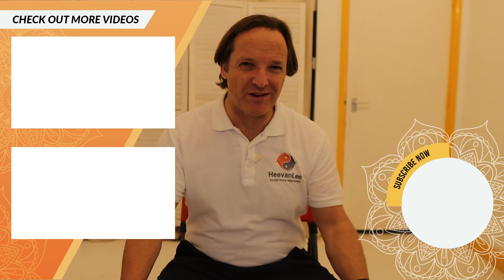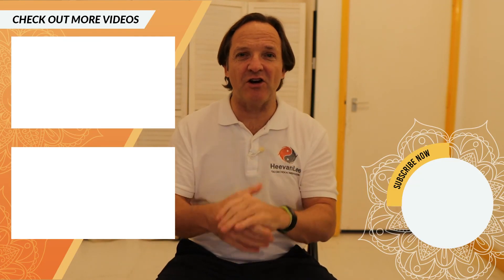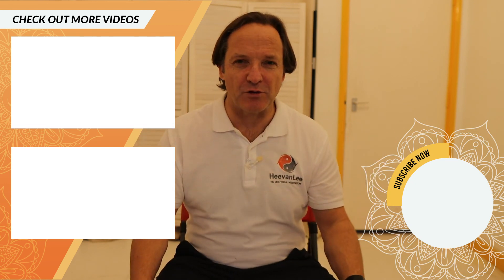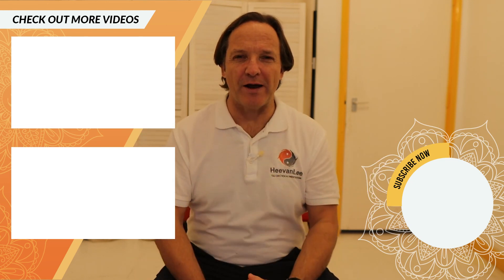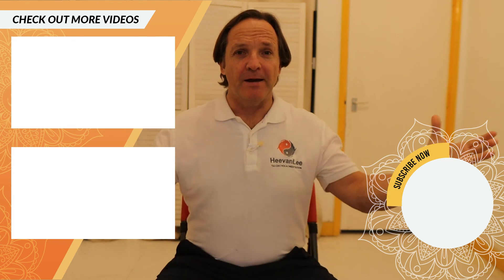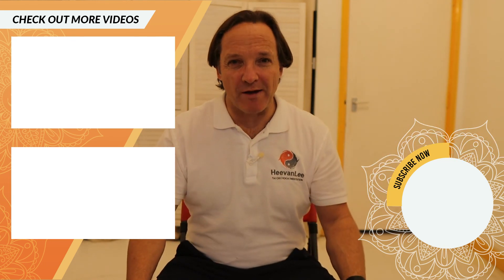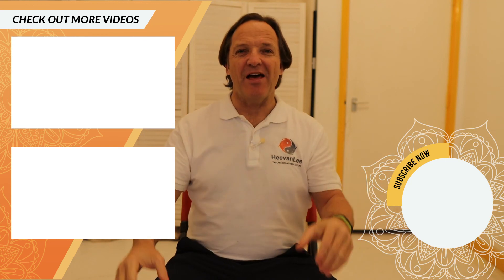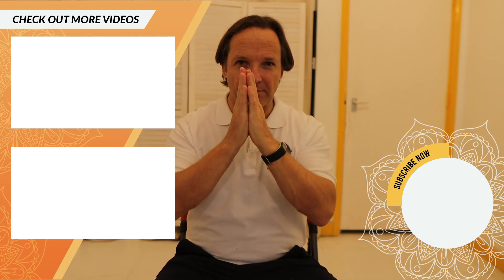Fundamentals | Fire Breath To Reduce Stress| Heevanlee Tai Chi and Yoga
G'day viewers and welcome to your  fundamentals series class where we focus on breathing. Today is the Fire breath ( bellows breath ) or in sanskrit terms - Bhastrika Pranayama breathing sequence.

You can do this particular sequence either seated on a chair or sitting on a meditation cushion. Reminder for alignment and structure purposes sit up straight which will assist in elongating the breath so you will receive the best benefits from this practice.

Before starting this practice a Top tip is to blow your nose. This practice means you will be breathing forcefully in and out through the nose.

Repeat the sequence for three rounds gradually increasing the speed. As you become more comfortable you can add more repetitions and more rounds. Take a break between each round with several large inhalations and exhalations.

This practice helps to flush out waste and toxins from the body, tones the digestive system, and strengthens the nervous system. I recommend doing this sequence at the start of your practice or prior to meditation. You will feel more calm, relaxed, and peaceful.

I hope you enjoy this practice and do let me know how you get on in the comments section.

Also if you like this video then check out my yoga videos and my Tai Chi and Qi Gong series.

Breathing is LIFE so go and live it.

Namaste.

Todd

Please consult your physician before taking on any new fitness regime.

 In participating in this exercise program, you agree that you are doing so at your own risk. You should understand that when participating in any exercise program, there is the possibility of physical injury. Please be mindful and listen to your body -  always enter and exit poses with control.

 In voluntarily participating in these exercises, you assume all risk of injury to yourself, and agree to release and discharge Heevanlee Tai Chi and Yoga  from any and all claims or causes of action, known or unknown, arising out of Heevanlee Tai Chi and Yoga's negligence.